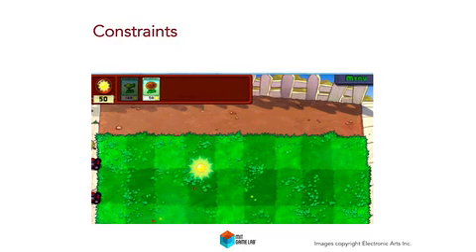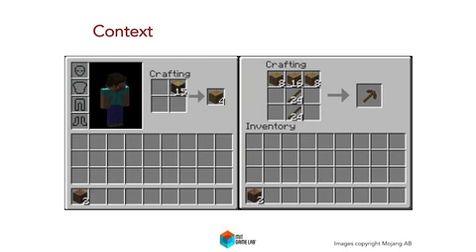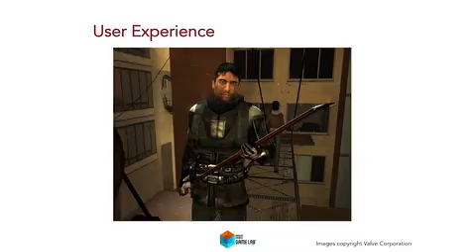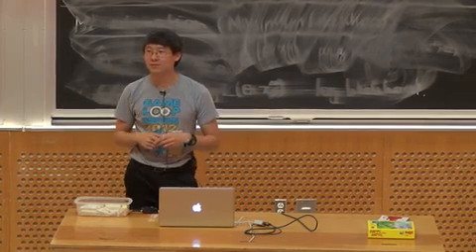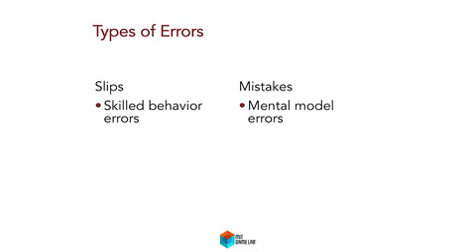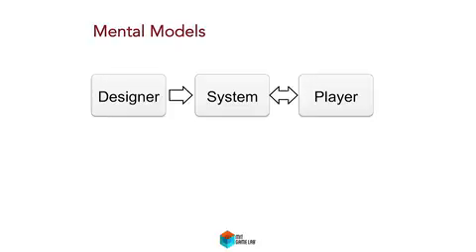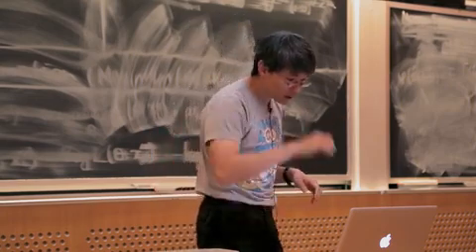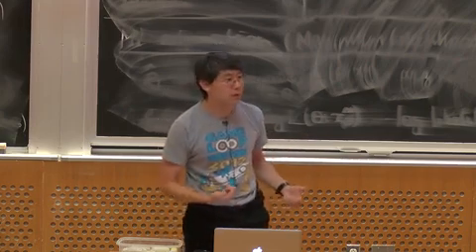Session 10: Project 3 Check-In; UI and Usability